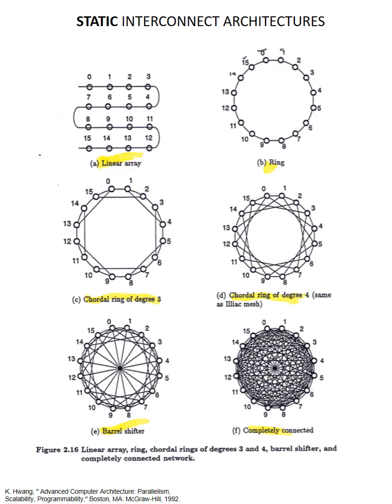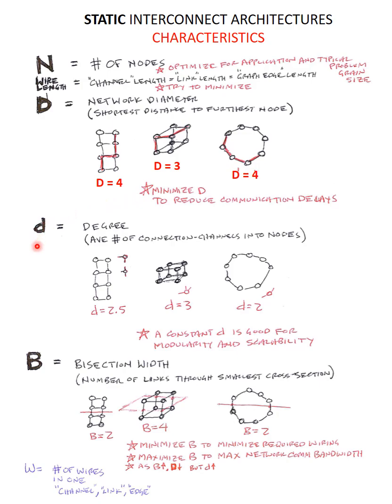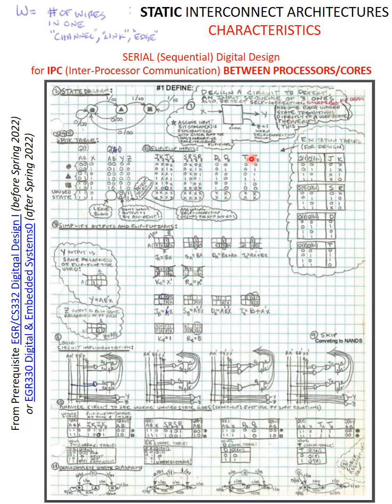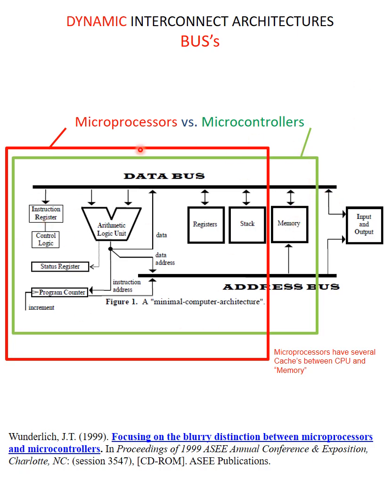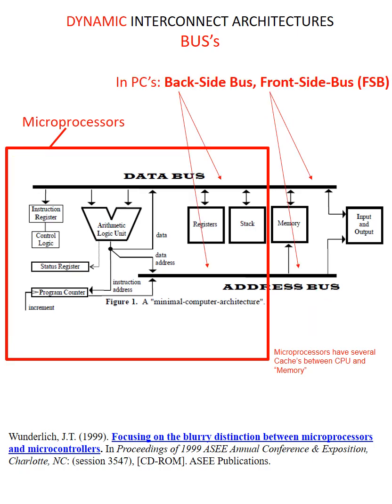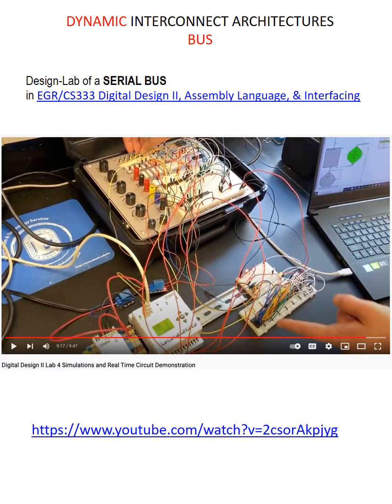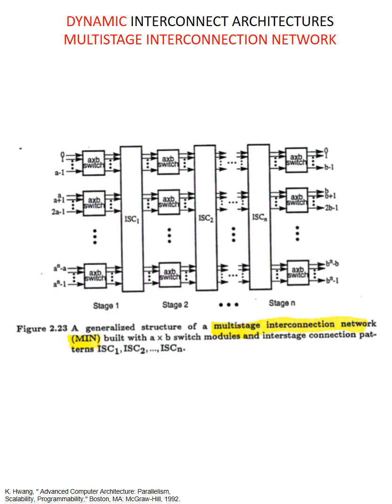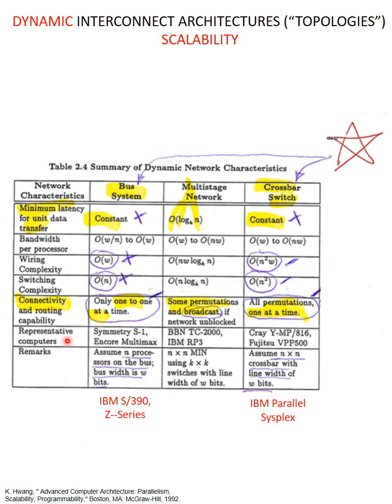2022 LECTURE: Parallel Processing Interconnect Architectures